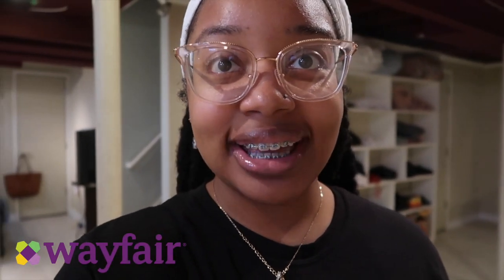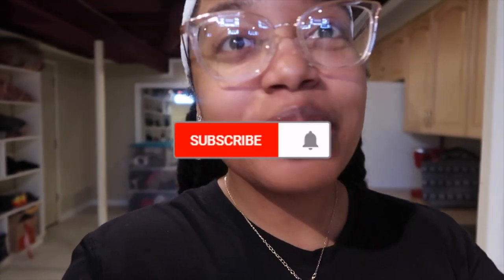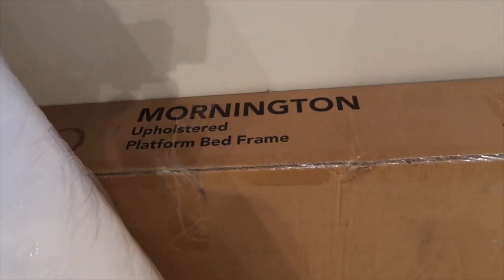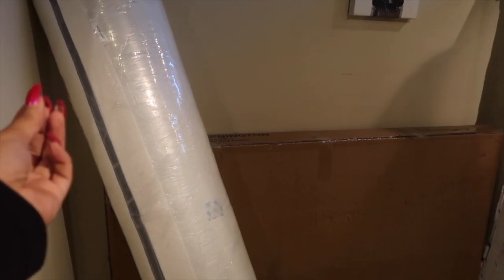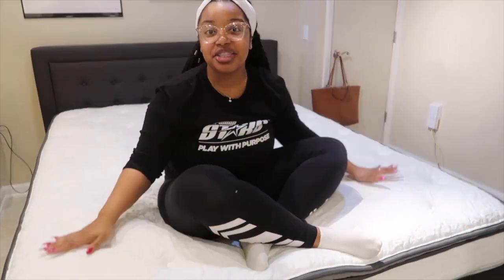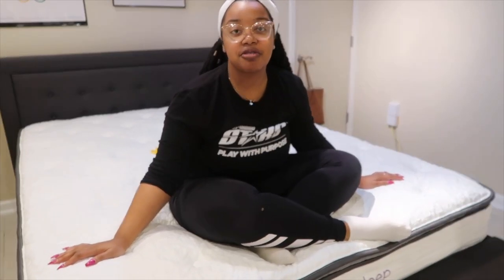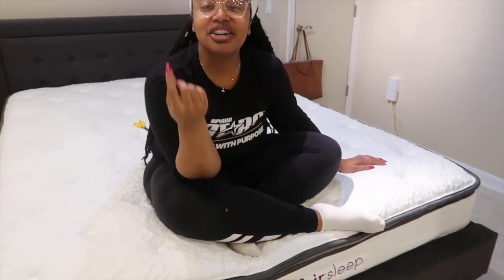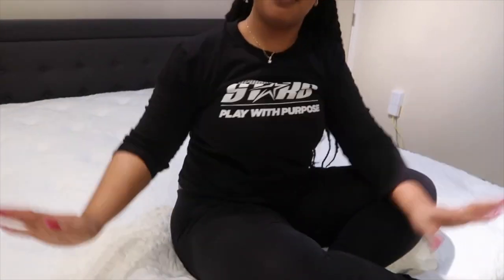WAYFAIR FOAM MATTRESS AND BED FRAME UNBOXING AND REVIEW | 2020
Hey Light Squad!
We are back with a NEW video! As you all know, we recently moved and are just getting settled in. Join us on this journey as we decorate and furnish our new home.

Don't forget to:
Definition:
A dope Christian is an unashamed follower of Christ, living in the world but not becoming of the world. Basically just trynna stay LIT in the dark.

What would you guys like to see on our channel? :) STAY BLESSED & STAY LIT